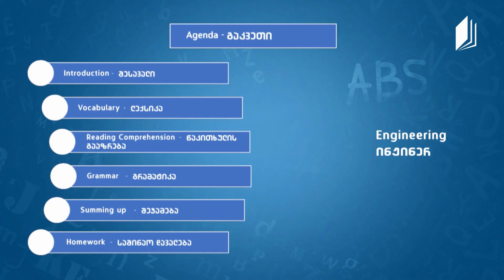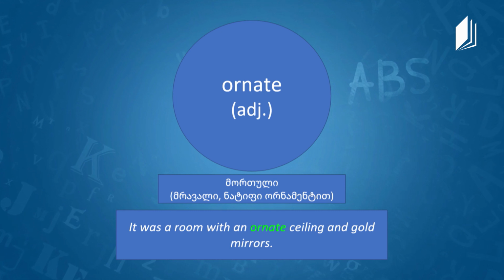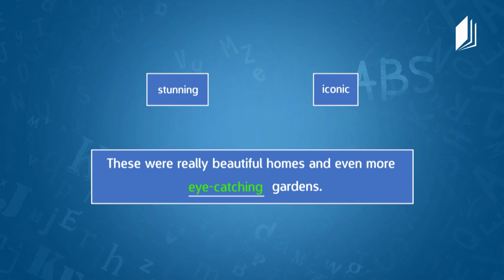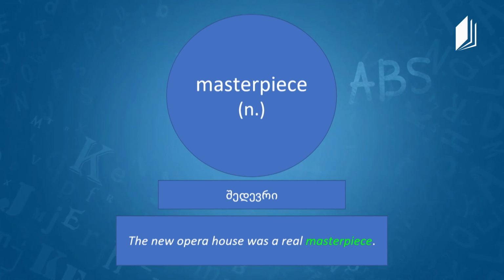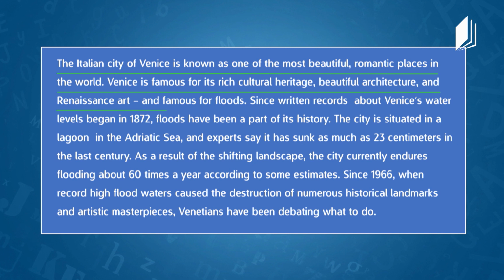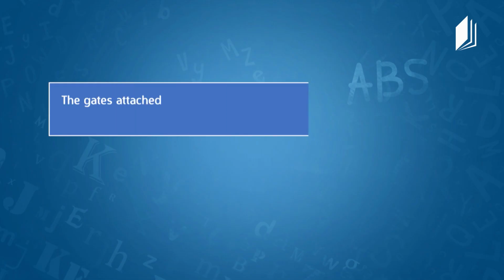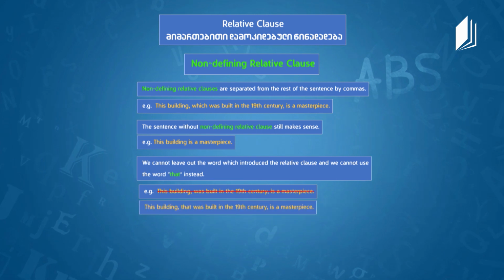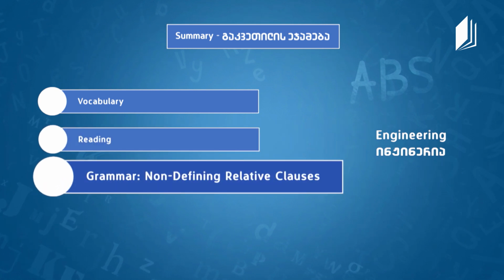პროფესიული ინგლისური - Engineering / Relative Clause / Saving Venice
მასწავლებლები: თათია მაღალაშვილი და დერილ ფერნანდესი